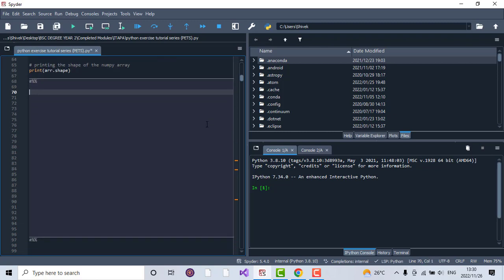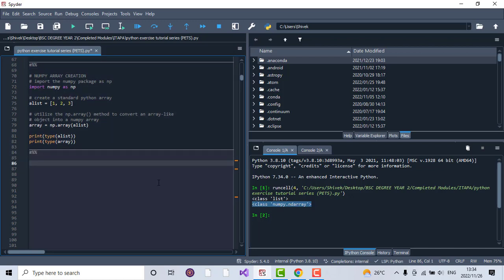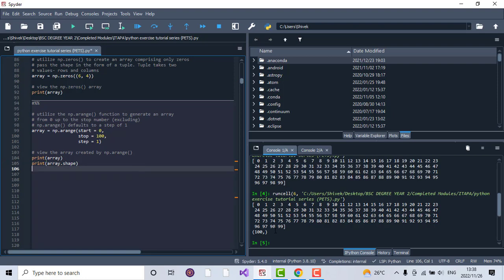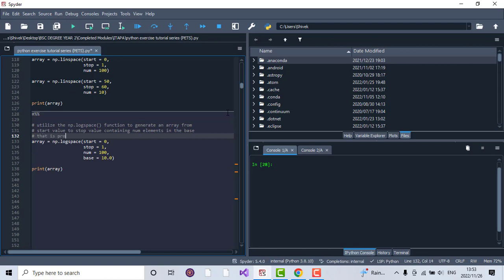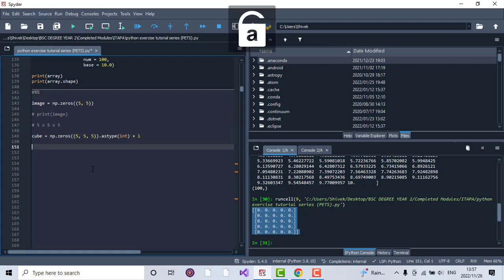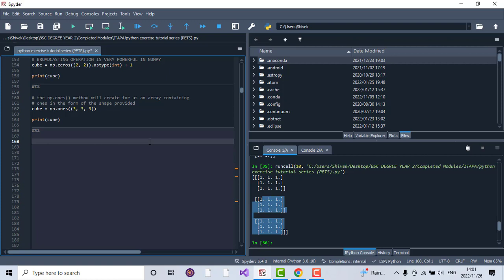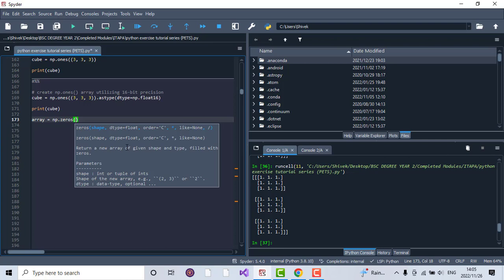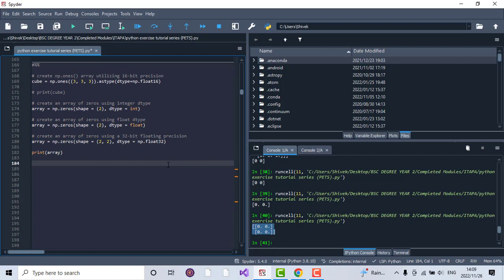Scientific and Numeric Computing in Python- Part 3 | NumPy Tutorial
Thank you for visiting my channel. I have just one goal: To impart valuable knowledge to every aspiring individual who visits this channel.

I hope you all are doing well. This is the third video in a new tutorial series. The name of the tutorial series is "Scientific and Numeric Computing in Python", and within this tutorial series, we will explore the NumPy and the Scipy packages respectively.

This is video 3 of the tutorial series "Scientific and Numeric Computing in Python". In this video, we will explore the NumPy package in Python.